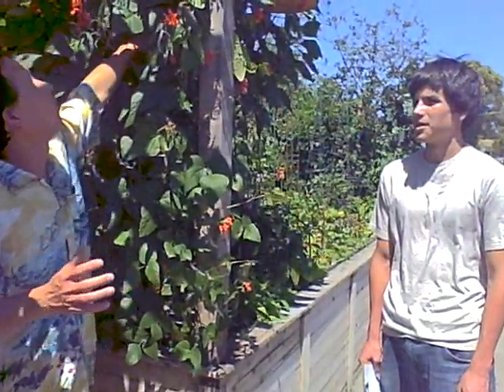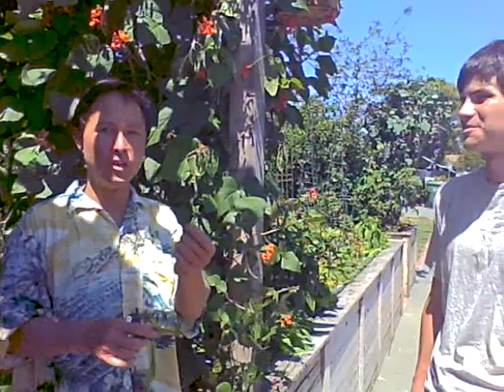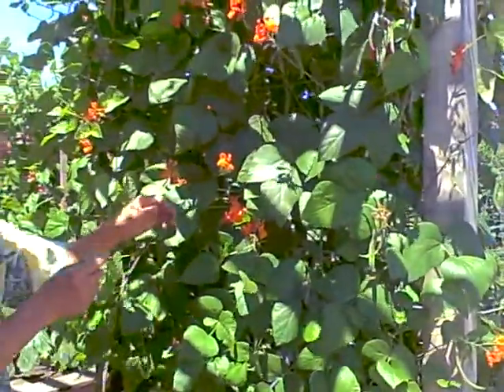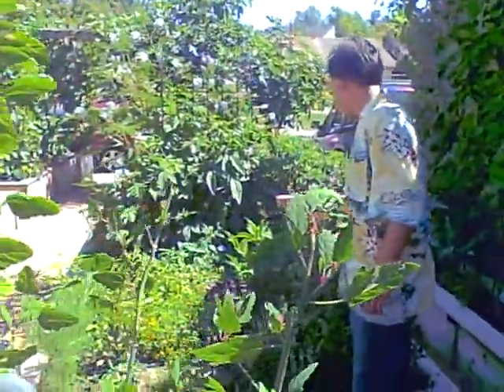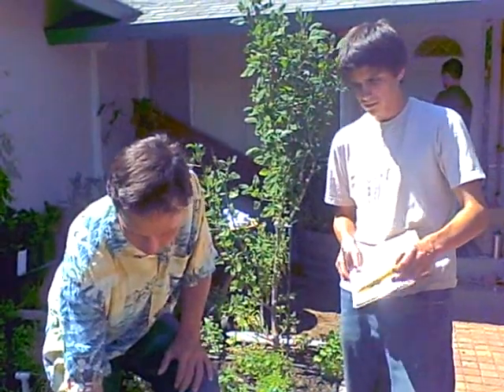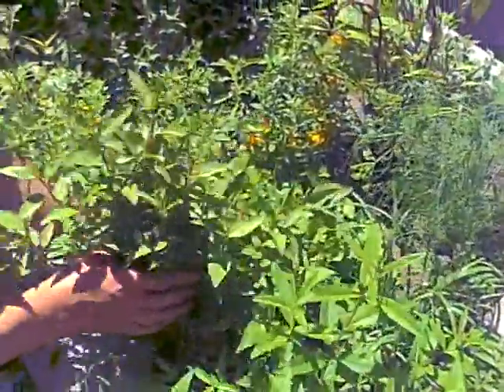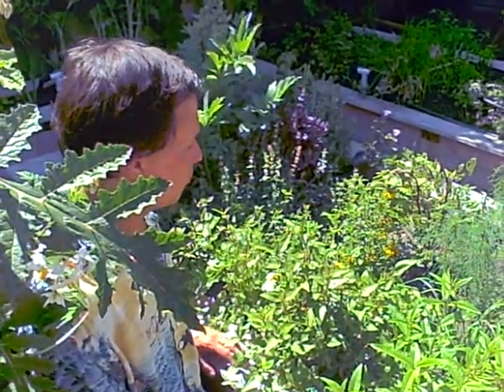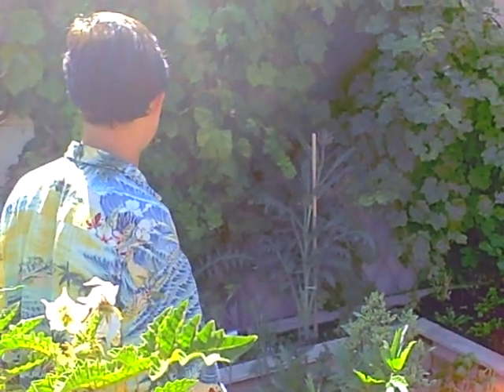Private Front Yard Garden Tour - Runner Beans, Herbs and Raw Artichokes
takes a small group of people on this exclusive first-time private garden tour of his front yard garden.  Clips in this video include runner beans, some herbs and eating artichokes raw.